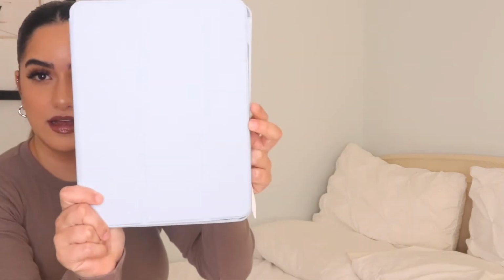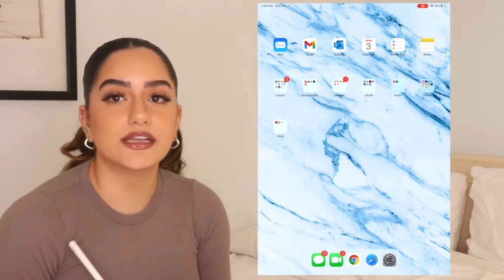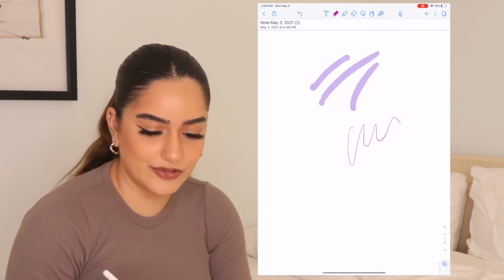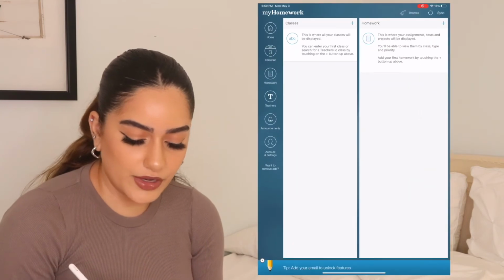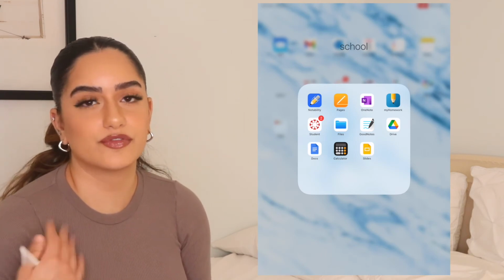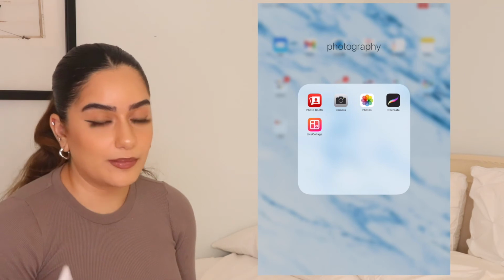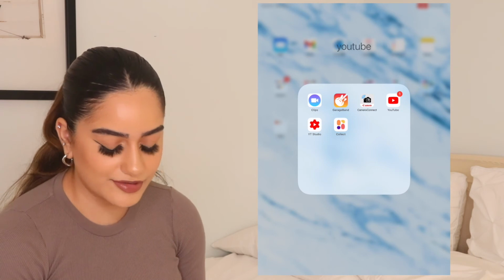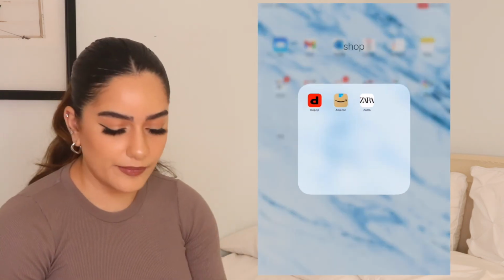WHAT'S ON MY IPAD PRO + best apps for school & productivity!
Hey guys, today’s video I show you guys everything that I like to use on my iPad! I’ve had it for a few months now and have found some great apps to use for my school work and youtube that I enjoy using that I wanted to share! I hope you all enjoy!

Depop: gabbysarrouh1

CODES:

Code: Gabby30 for 30$ off!

Verb (USA): verb.best/gabbyus
Verb (CAD): verb.best/gabbycad